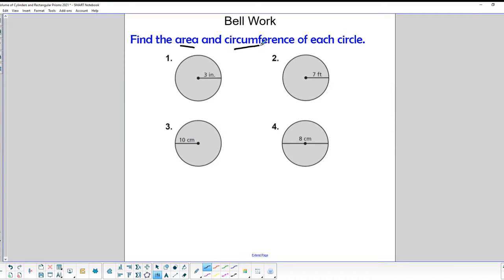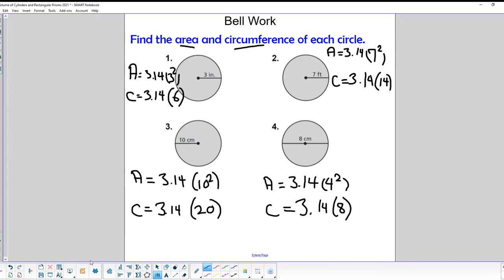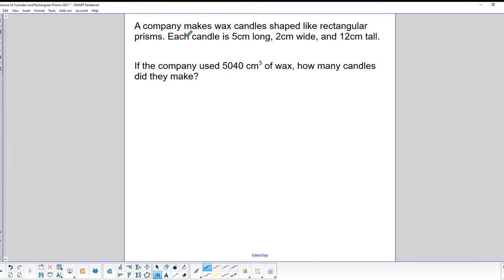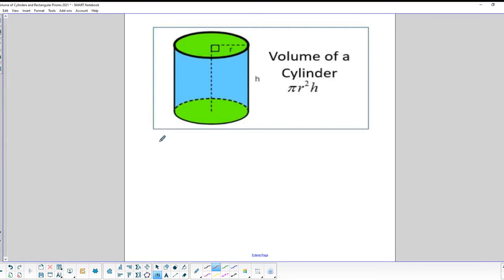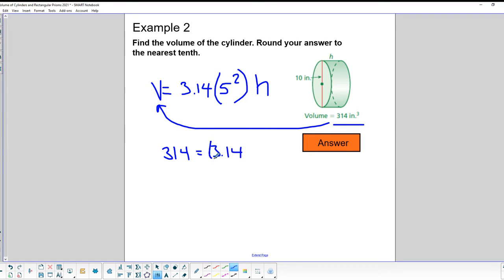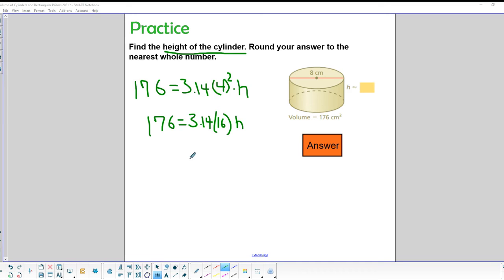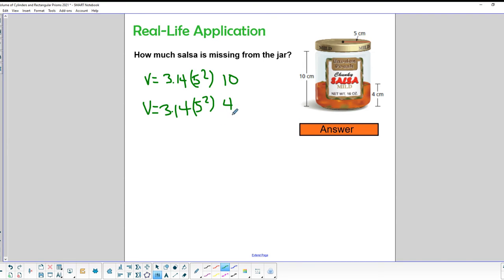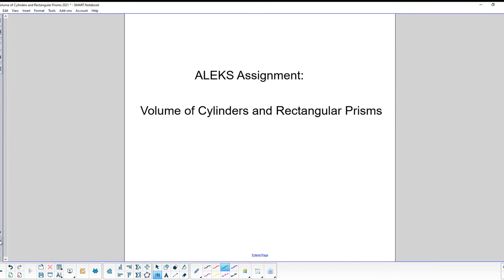Volume of Cylinders